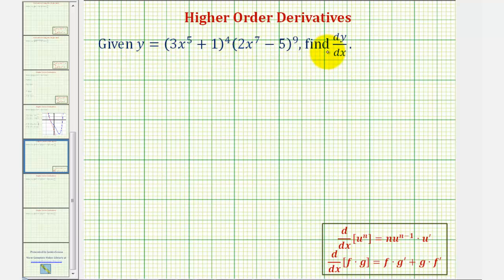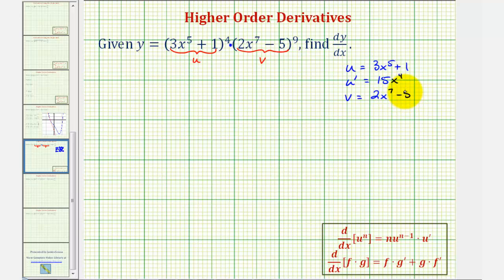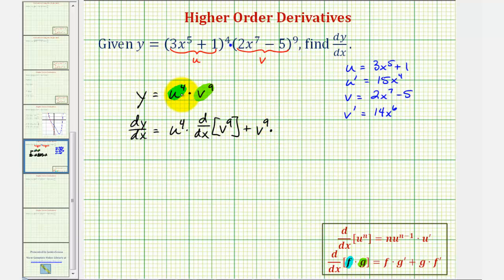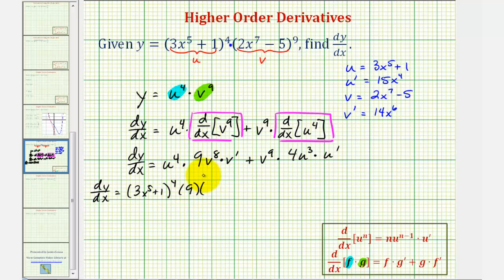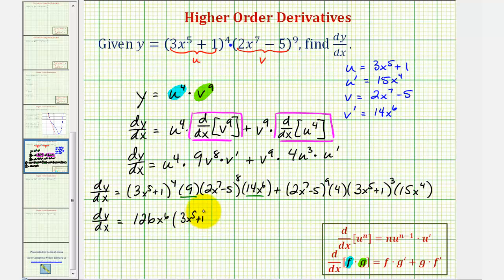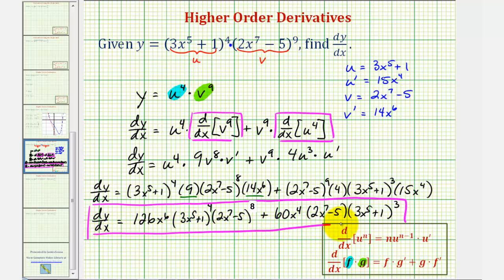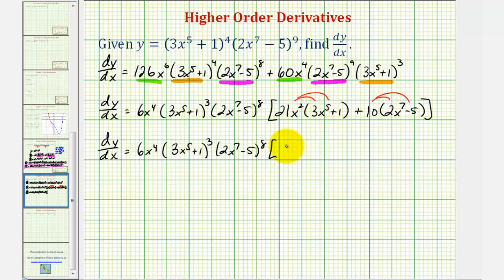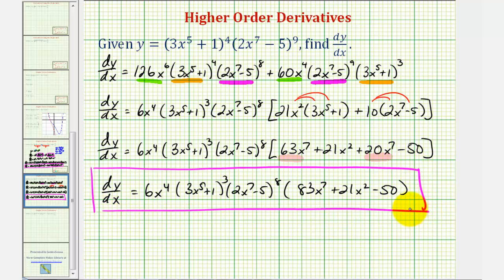Ex: Derivative using the Product Rule and Chain Rule -- Product of Polynomials to Powers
This video explains how to find a derivative function using both the product rule and chain rule.